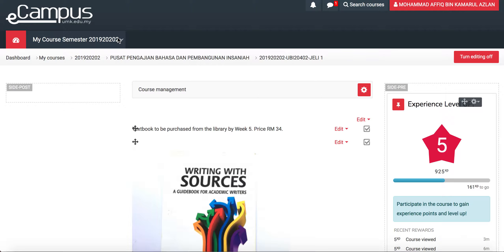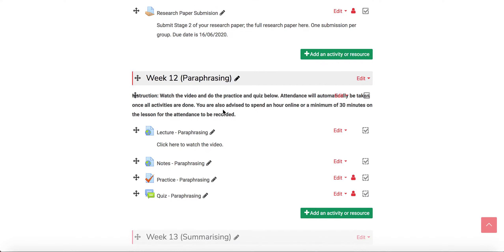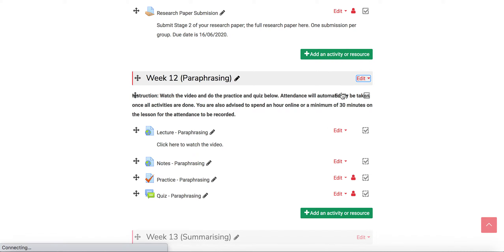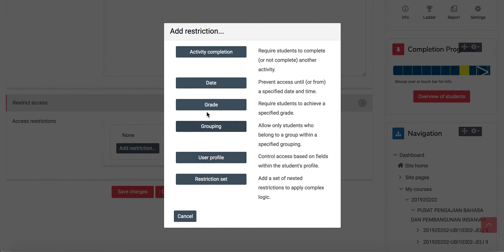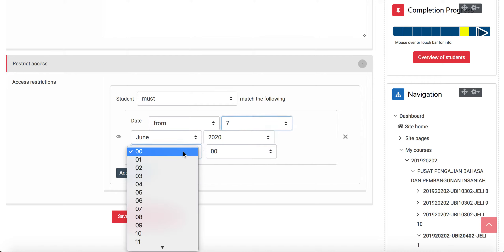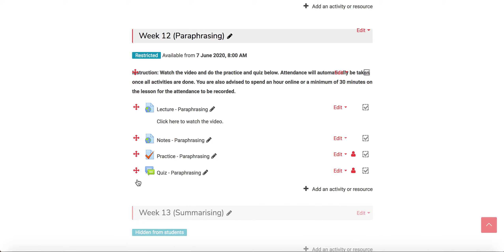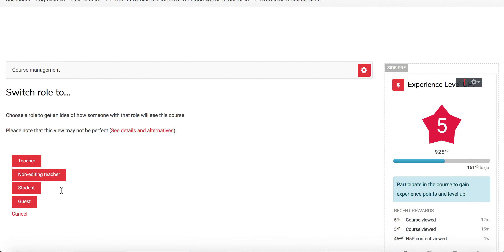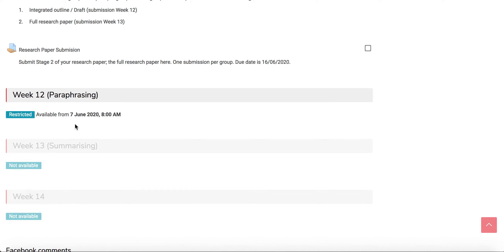eCampus - How to Set the Availability of Contents